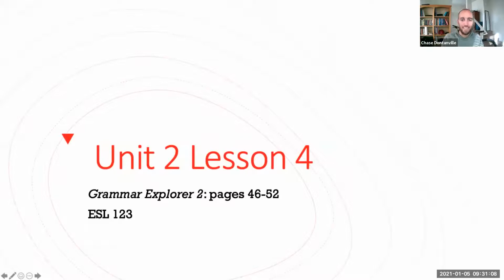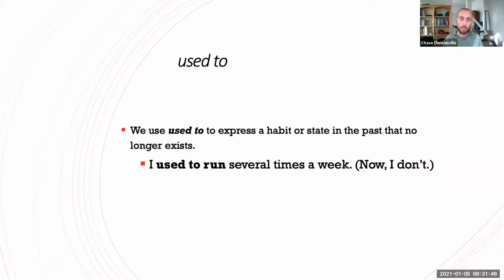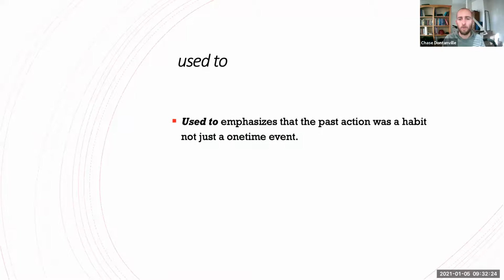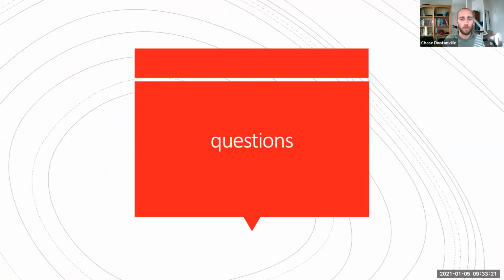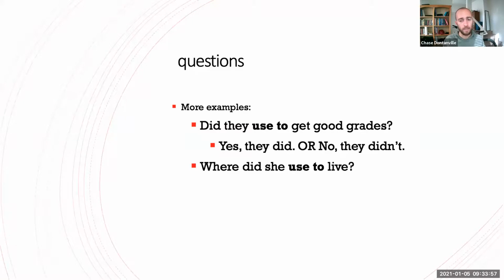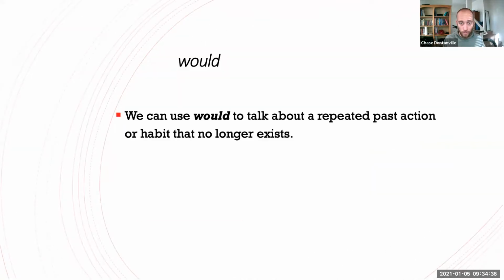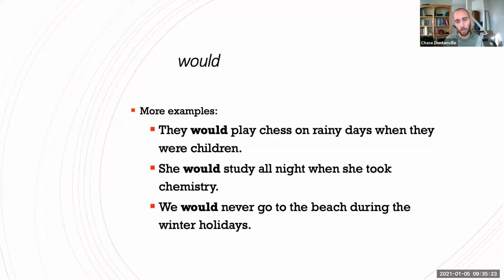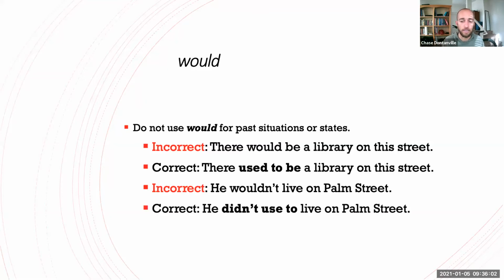Grammar Explorer 2: Unit 2 Lesson 4